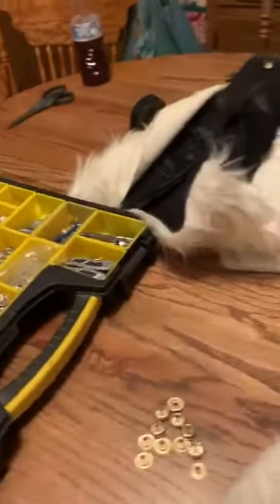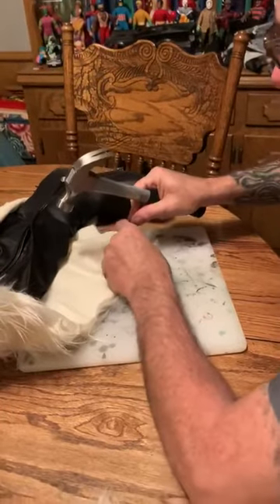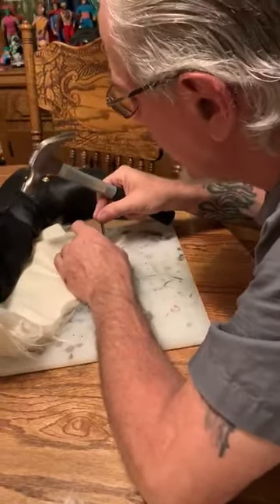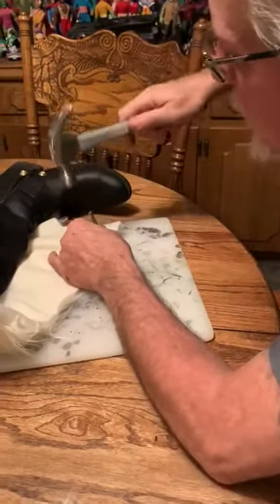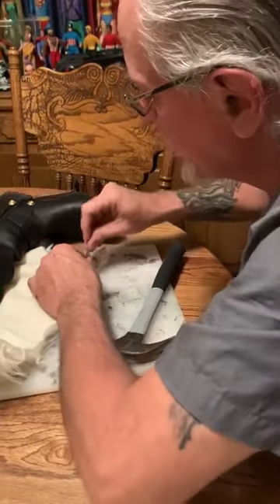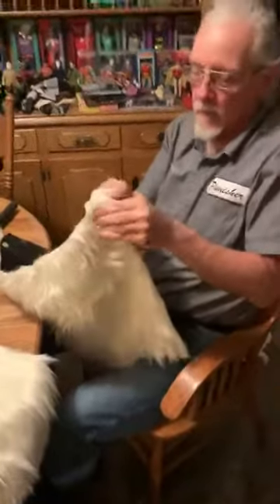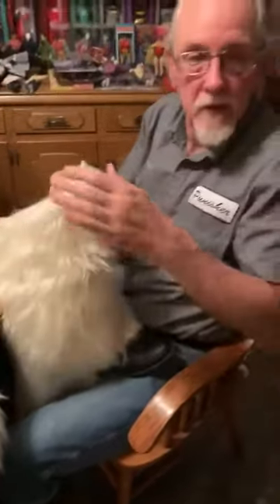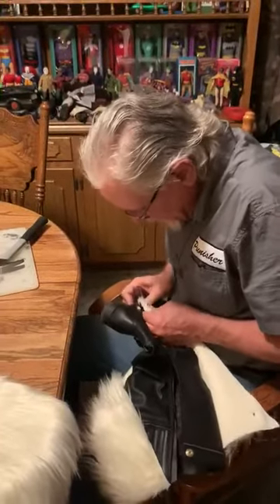July 17, 2020